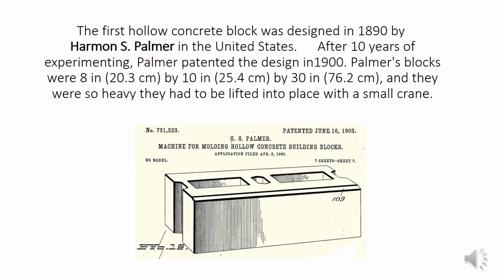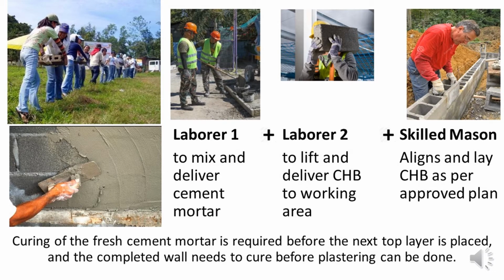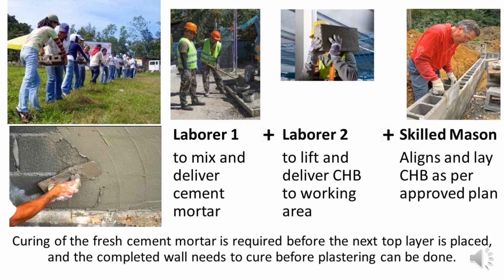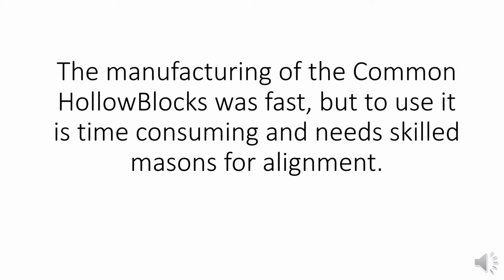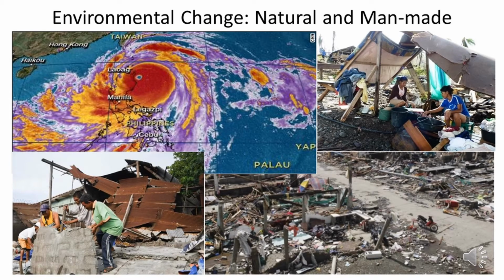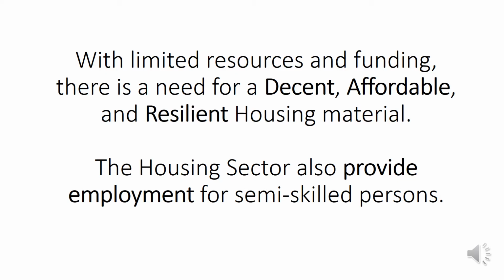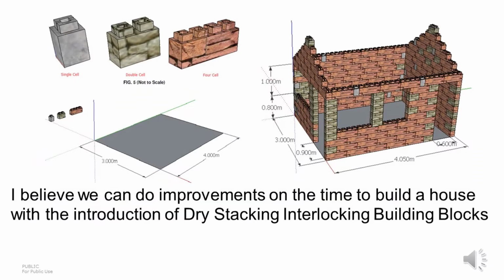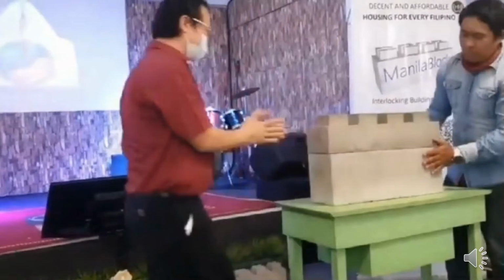Filipino Inventors Society NIW 2021 entry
ManilaBlock is a direct replacement to the common hollowblocks